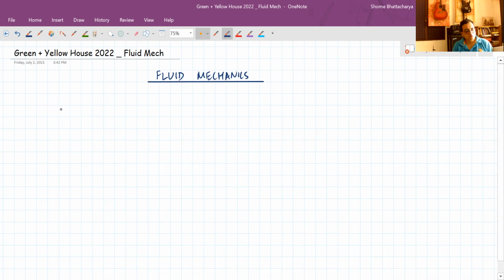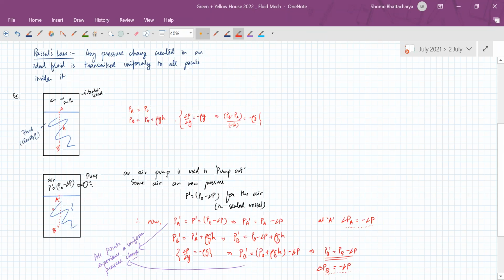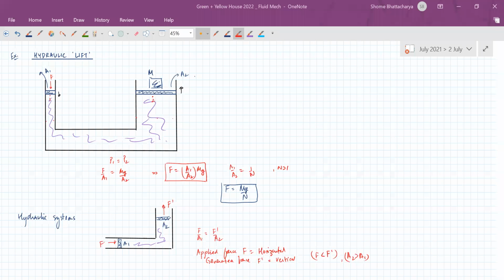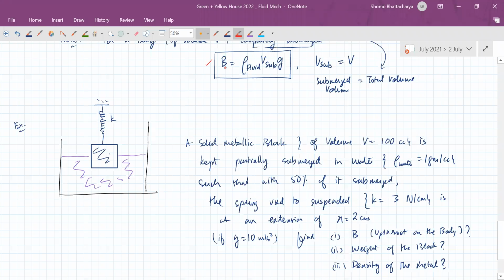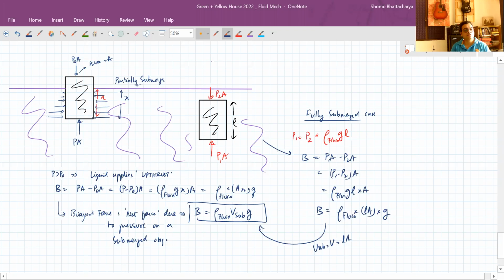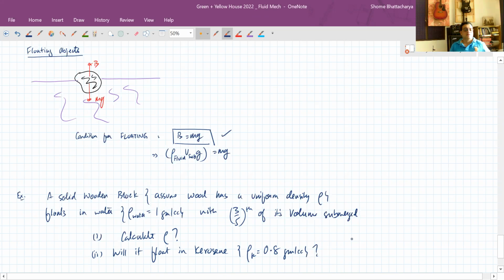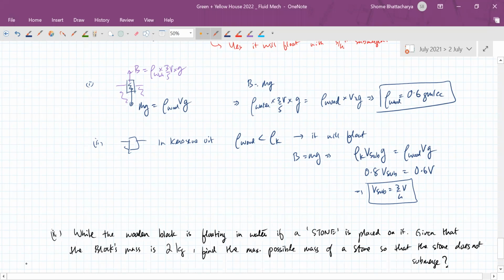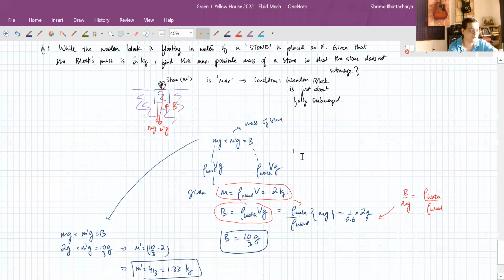Fluid Mechanics, Session 2,11th,Yellow+Green House 2022,Date-02-07-2021,By-Shome Bhattacharya